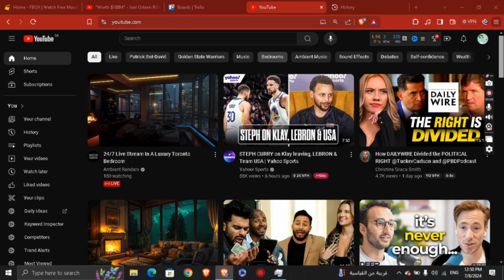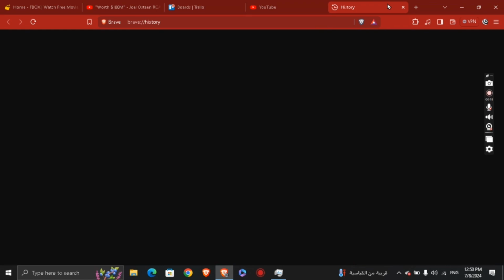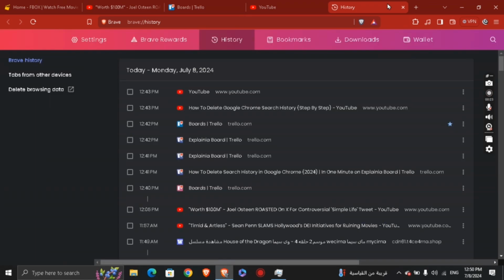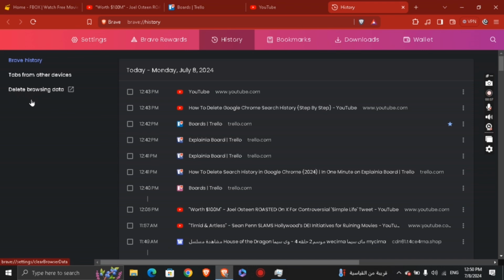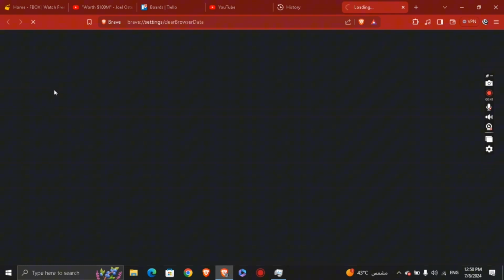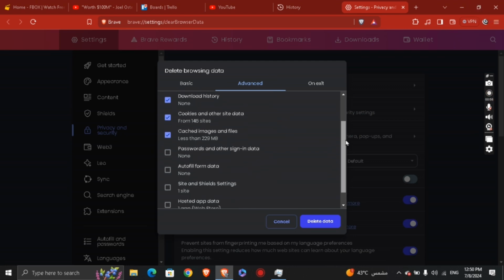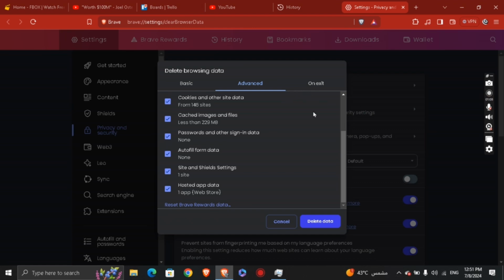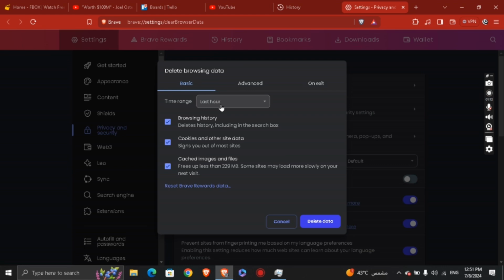How To Delete Search History in Google Chrome (2025) | In One Minute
How To Delete Search History in Google Chrome
Hey everyone! 👋 In this video, I'll show you how to delete your search history in Google Chrome. 🌐🗑️ Keep your browsing private and your browser clean with these simple steps.